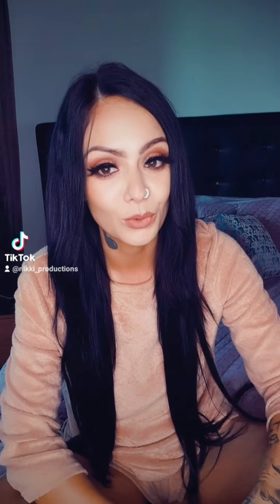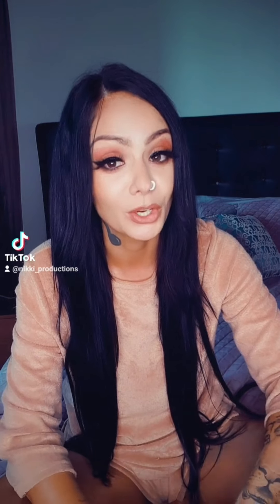My Breast Implant Revision (Re-do)Vlog. Part 1